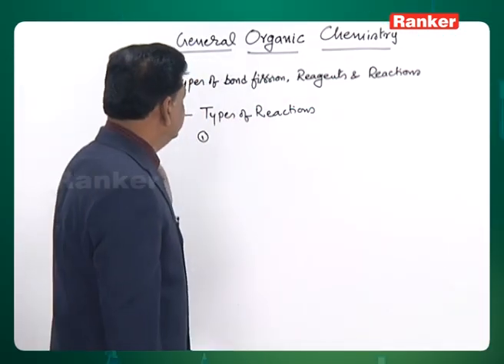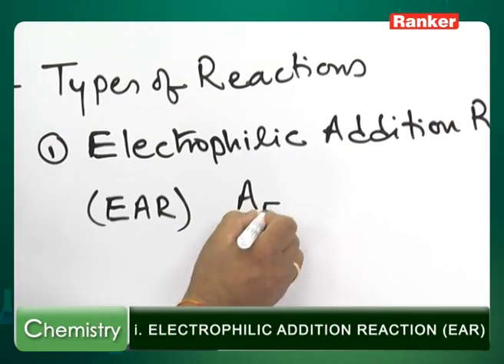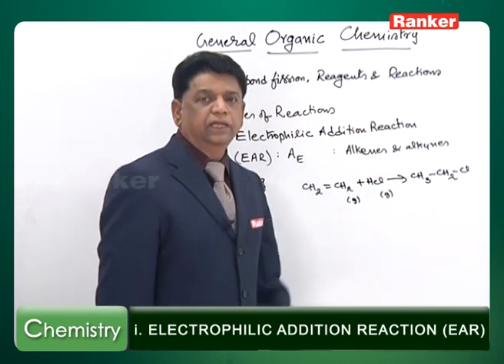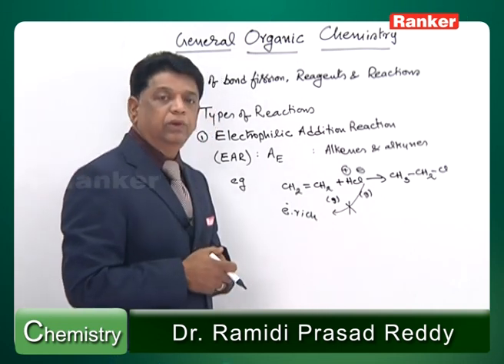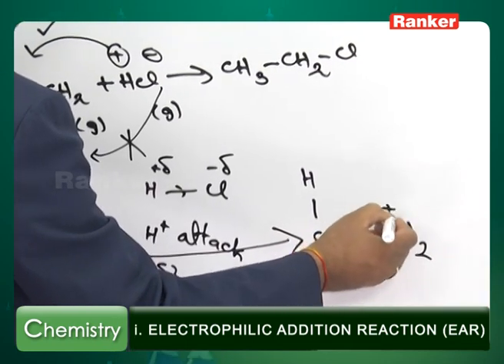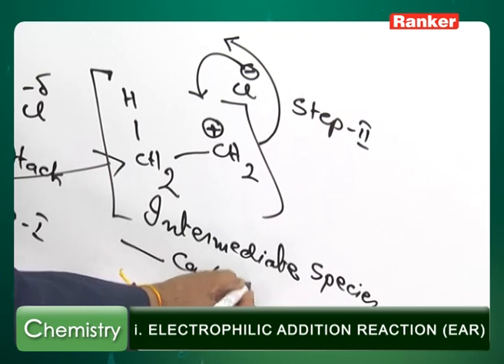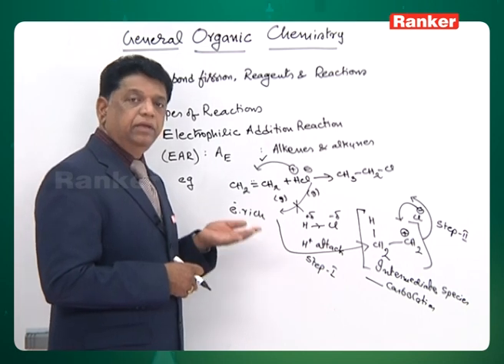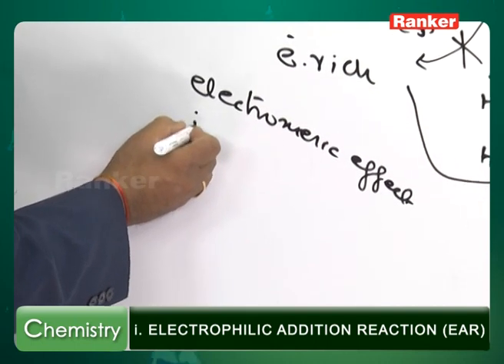Electrophilic Addition Reaction | Types of Reaction | JEE MAIN | AP EAPCET | TS EAMCET | NEET 2023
This lecture video deals primarily with Electrophilic Addition Reaction in Types of Reaction enclosed with General Organic Chemistry which is briefly explained by Dr. Ramidi Prasad Reddy Sir.